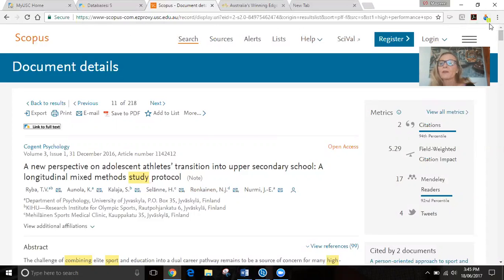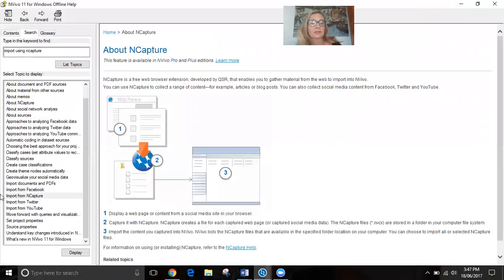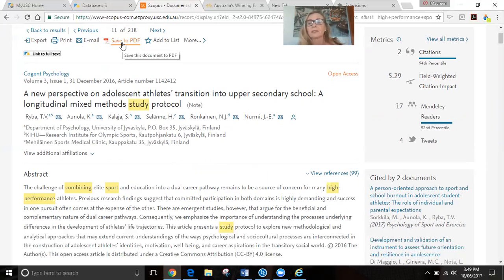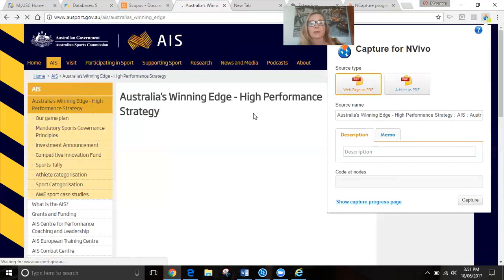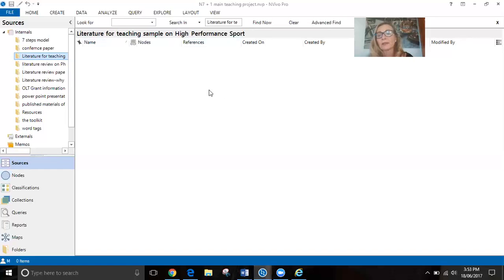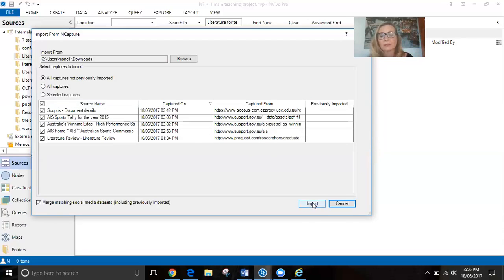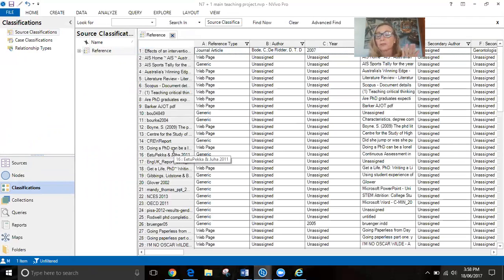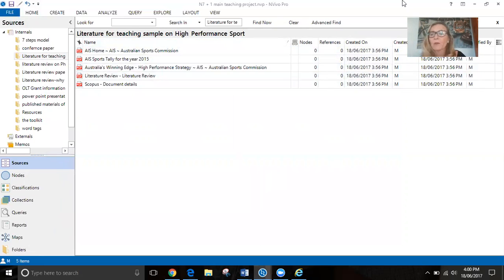How to use Ncapture tool